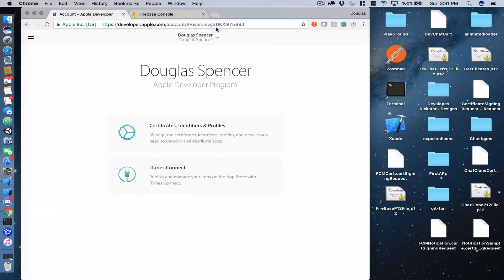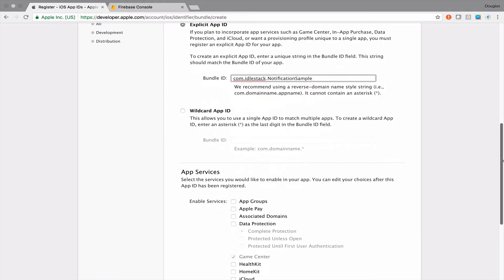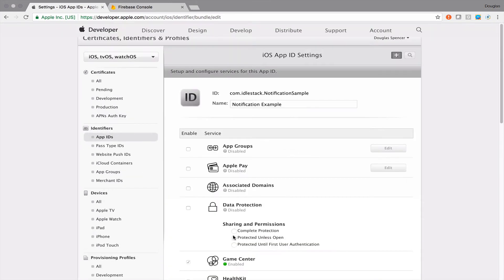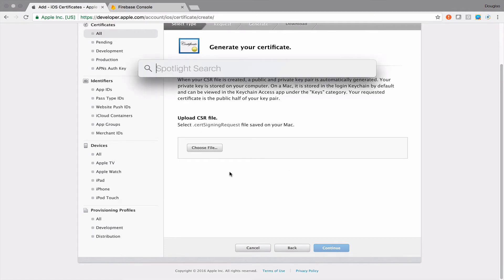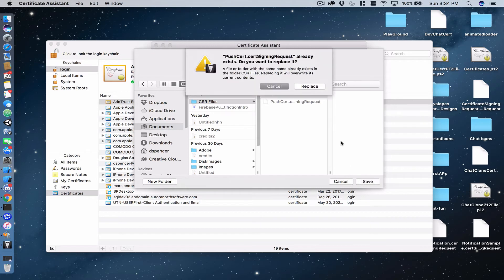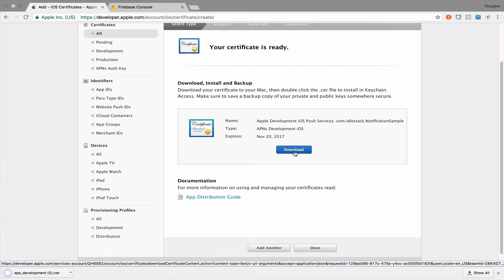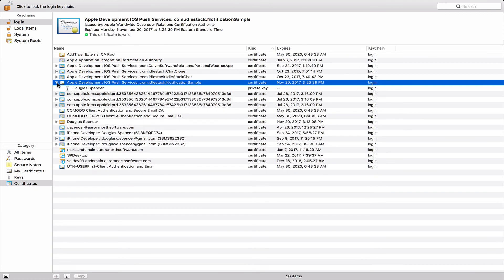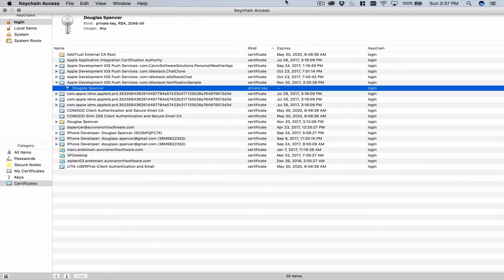Firebase Push Notifications - Apple Developer Setup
This video will show you how to set up your application id and push certificate in your apple developer account